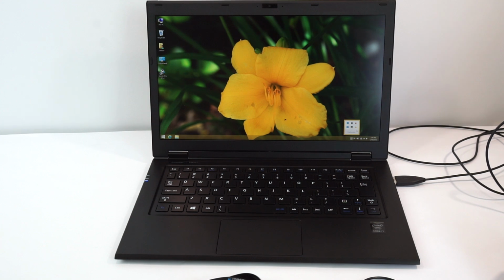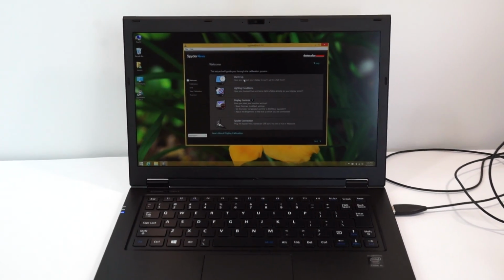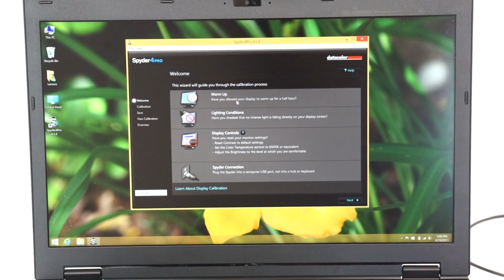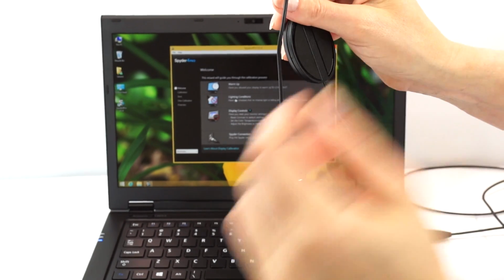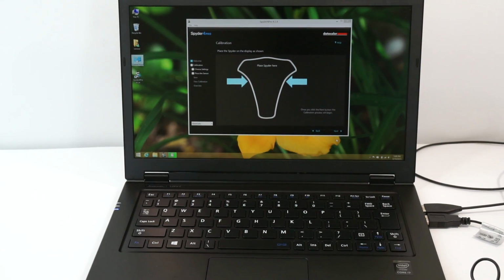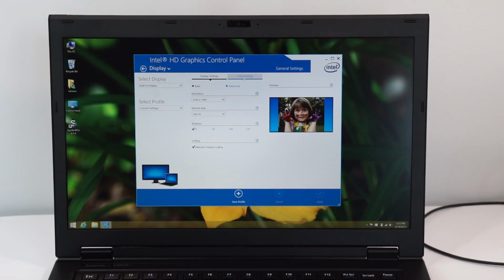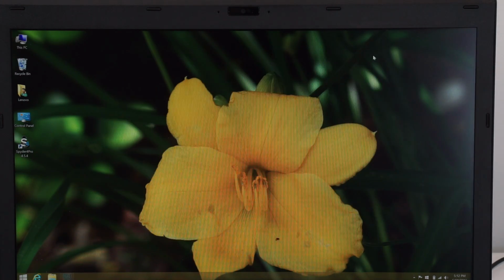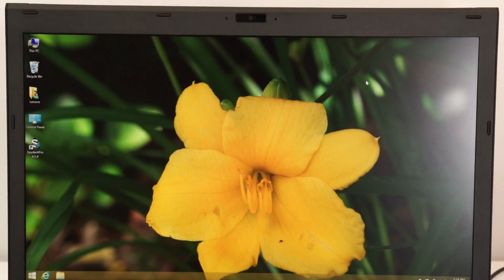How to Color Calibrate Your Display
Lisa Gade shows you how to use a colorimeter to evaluate and color calibrate your laptop or desktop display. For those who don’t want to buy a colorimeter (a USB device that costs around $150), she also shows you how to use your graphics card’s calibration options and Windows built-in color calibration in the Display control panel. Why color calibrate your display? Beyond measuring brightness, contrast and color gamut, you’ll get a better looking picture that matches what the creator of the photo, video or website intended. Your color photo prints will match what you see on screen too. We use the Datacolor Spyder 4 Pro colorimeter with the Lenovo LaVie Z for this tutorial. X-Rite is the other popular colorimeter brand, and both do the job well.